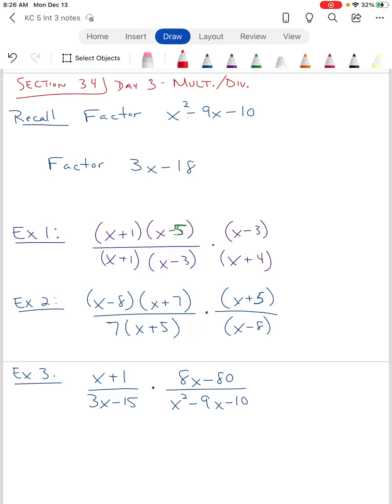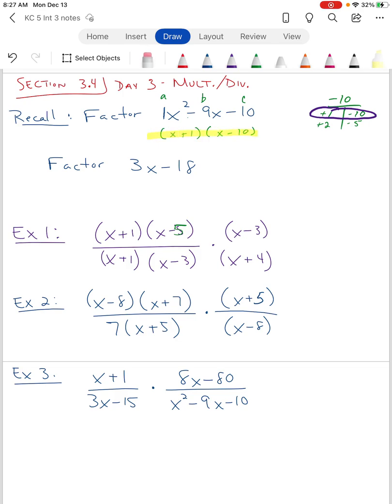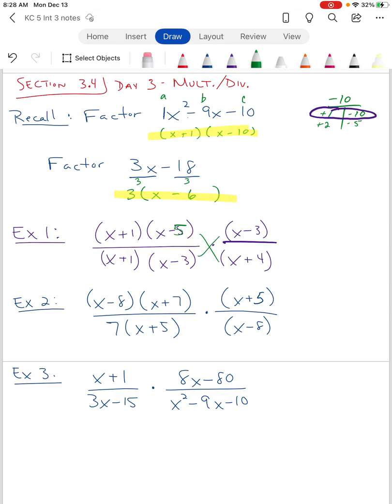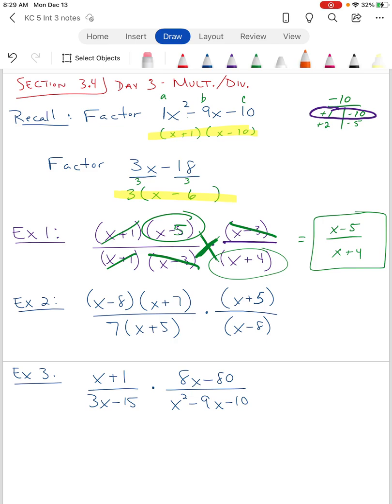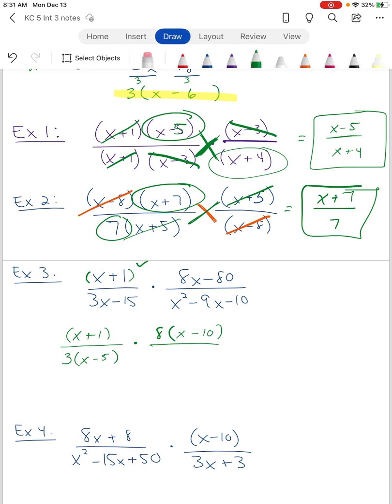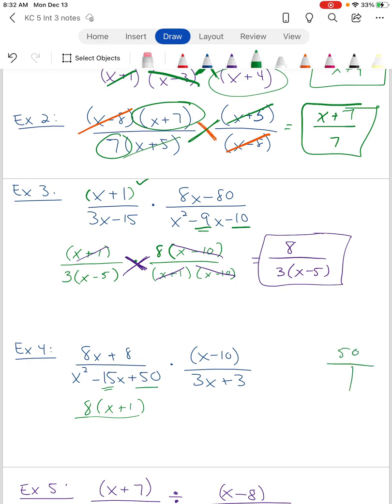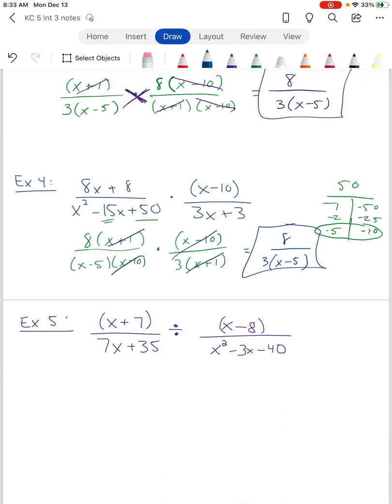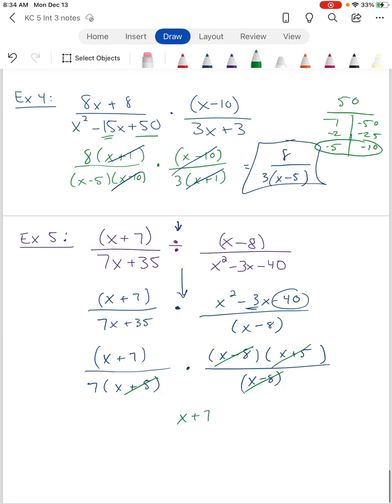Int 3 - KC5 Section 3.4 Day 3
Multiplying and dividing